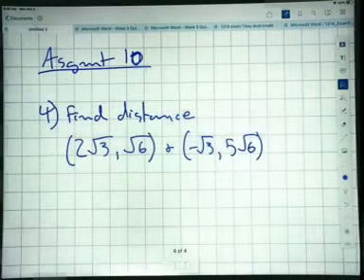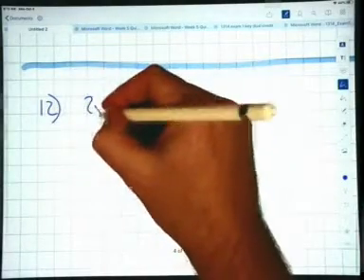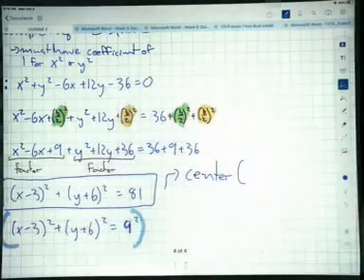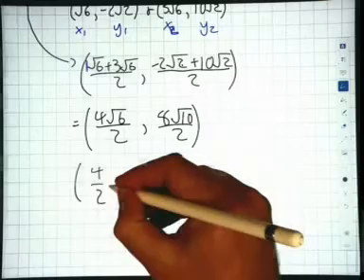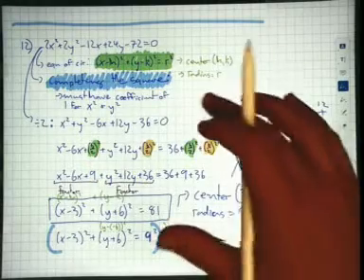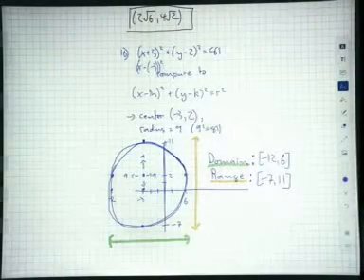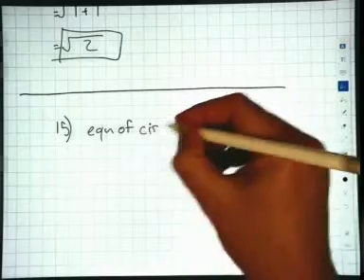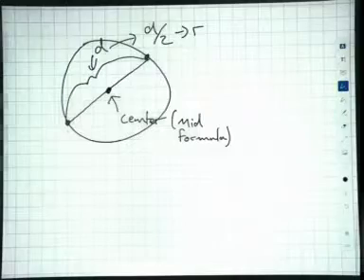9 AM 10-4-2021